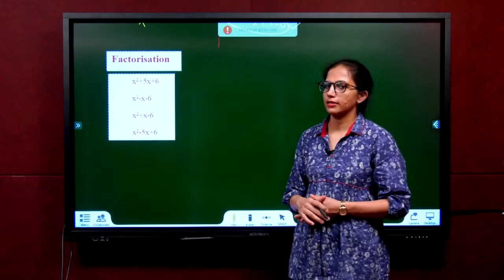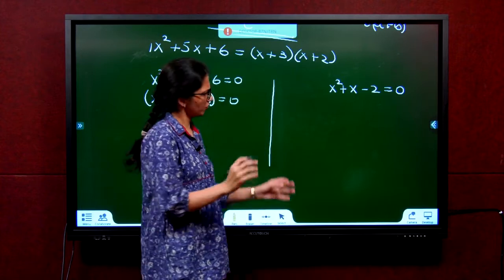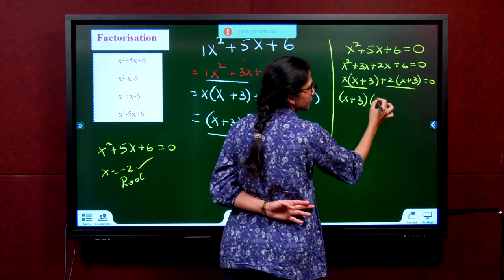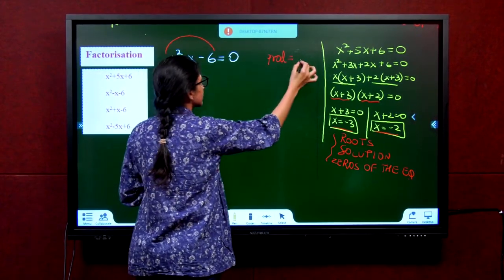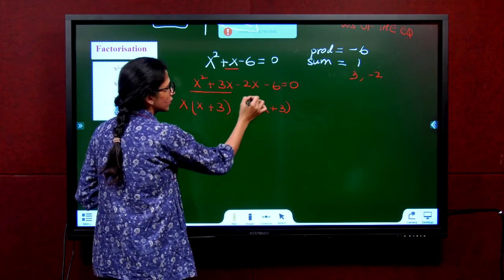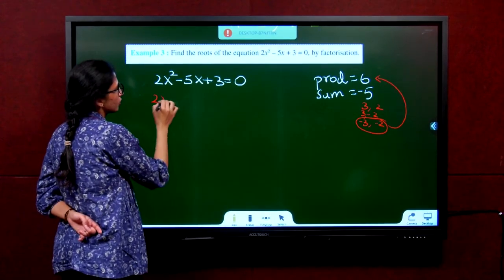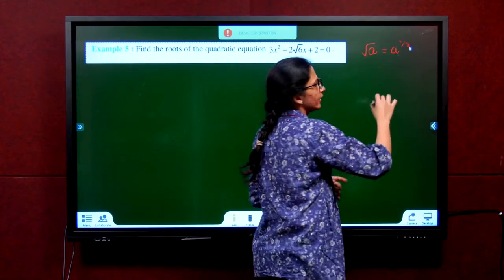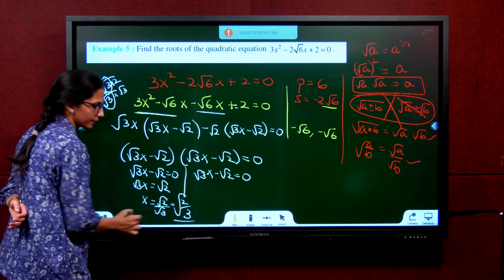Chapter 4 | QUADRATIC EQUATIONS - Part 2 | NCERT Math Class X